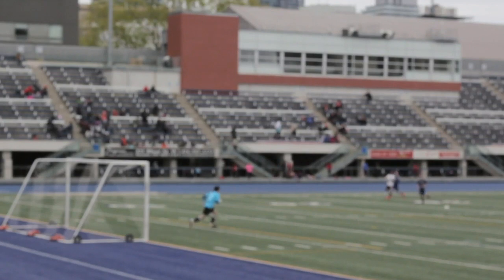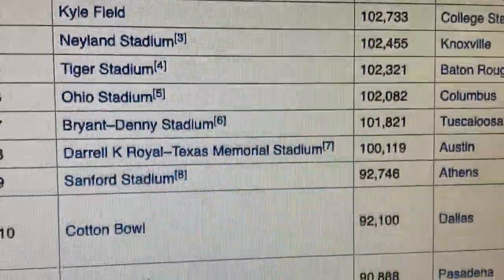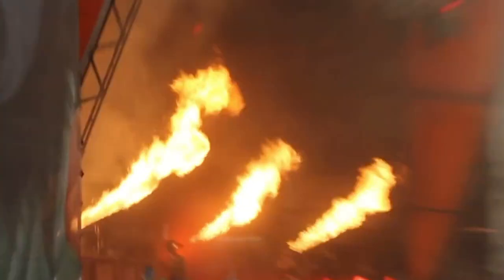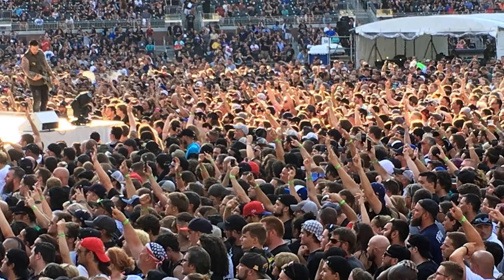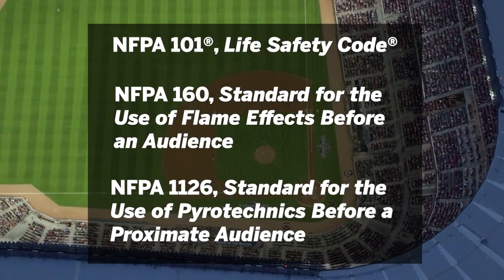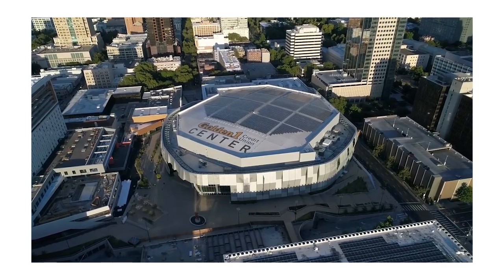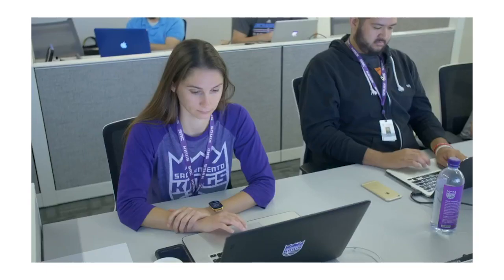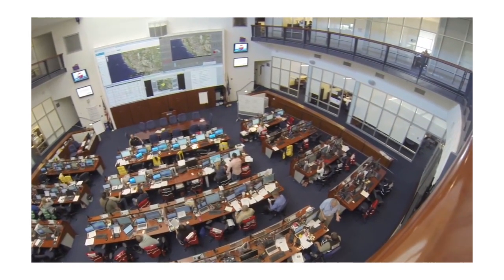Fire and Life Safety in Stadiums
Stadiums today are far more than just a place where you can watch your favorite sports team play. Stadiums host a diverse mix of events and crowds. In this episode of Learn Something New™ by NFPA Journal®, fire protection and security measures for stadiums are reviewed.

Arenas like Sun Trust Park and Golden1 Center have elaborate monitoring, egress, suppression, and detection systems. Each event requires complex preplanning with local law enforcement, fire service, venue operations, and others. NFPA 101®, Life Safety Code®, specifies building and fire safety requirements for assembly occupancies like stadiums, such as egress and crowd management.